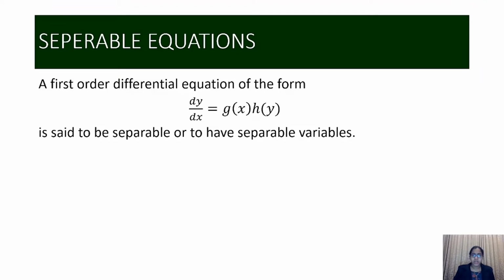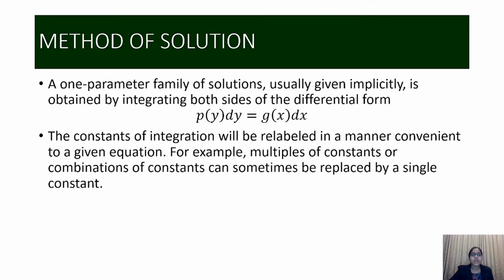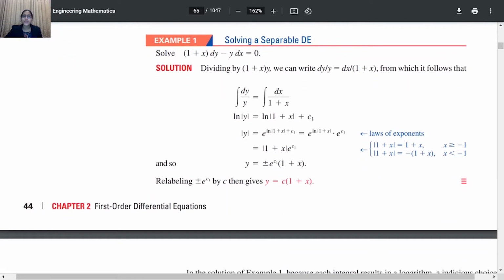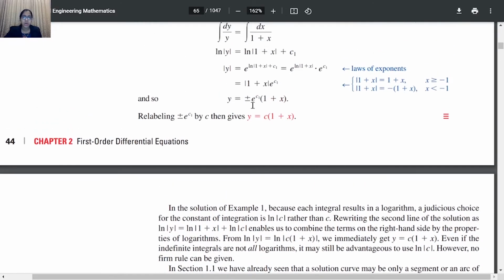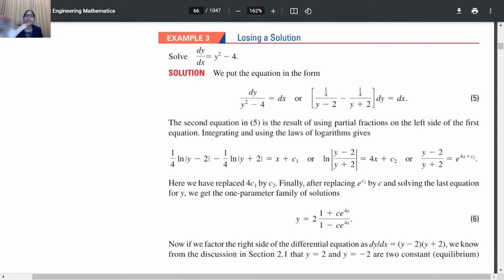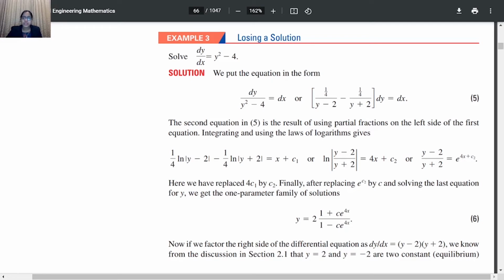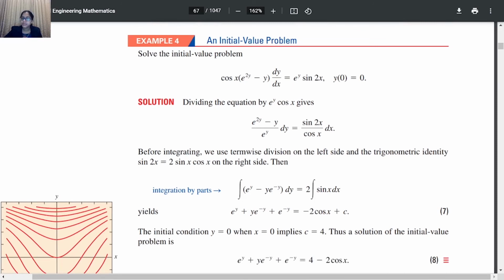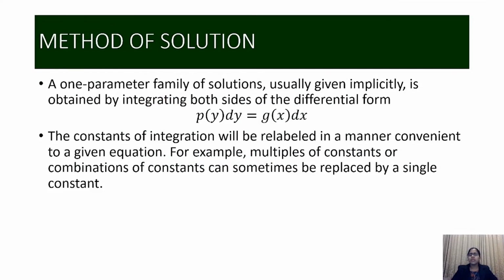MT4C04-MATHEMATICS | MODULE I | SECTION 2.2 | SEPERABLE DIFFERENTIAL EQUATIONS